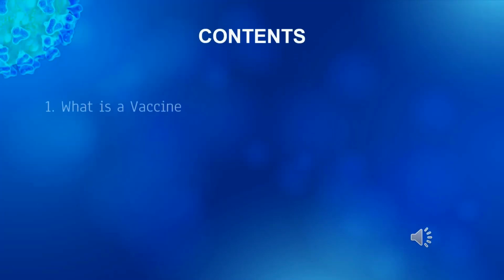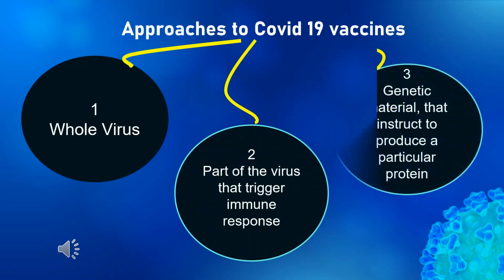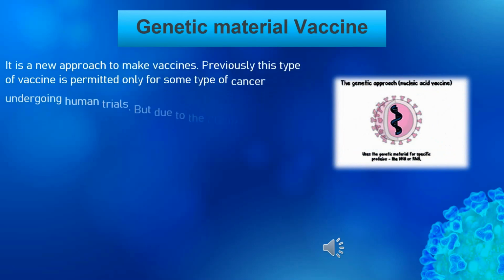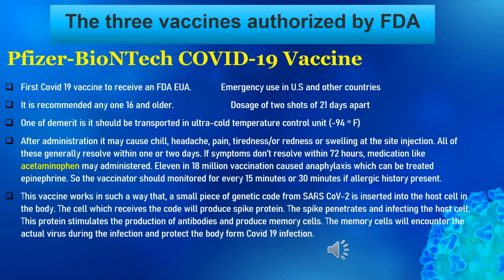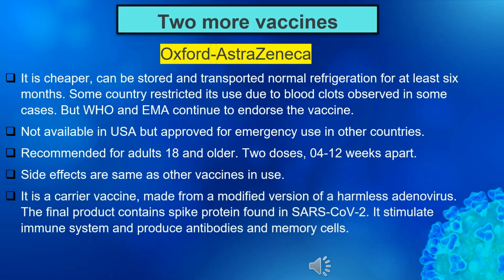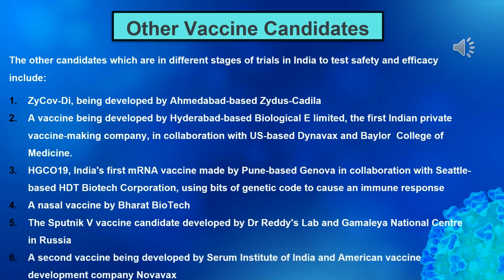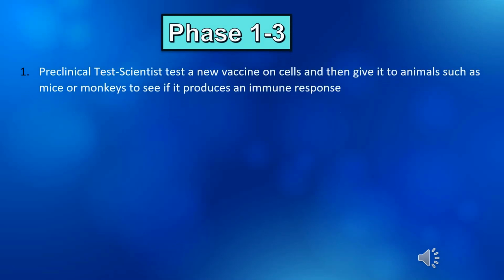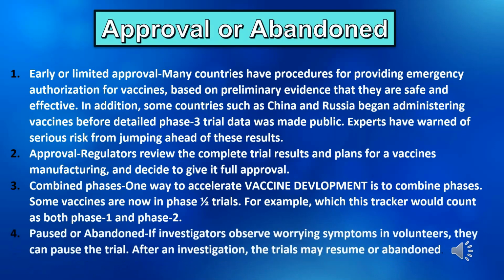Covid 19: Vaccines and its Safety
It explains the safety of different vaccines available against SARS CoV 2 all over the world.